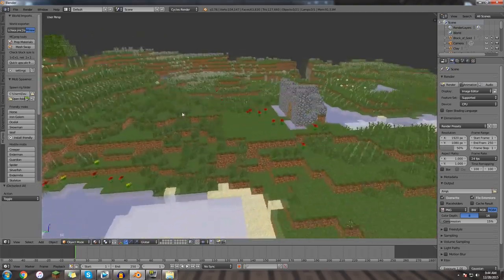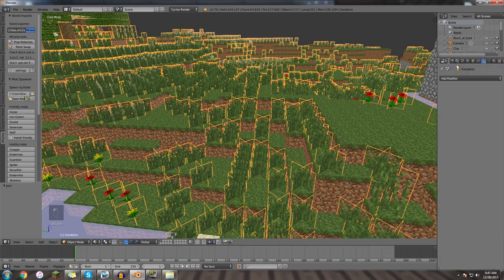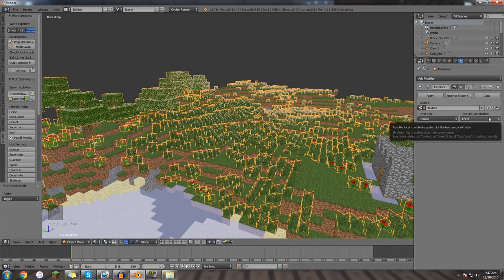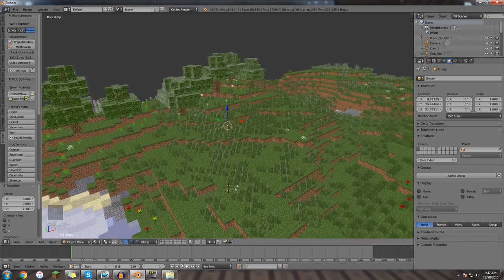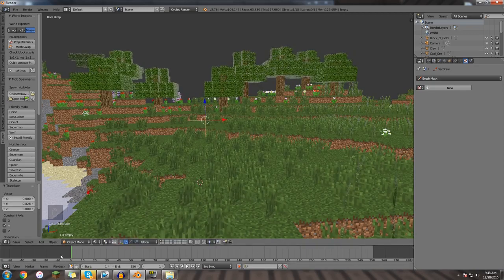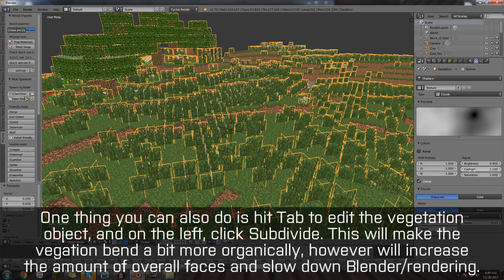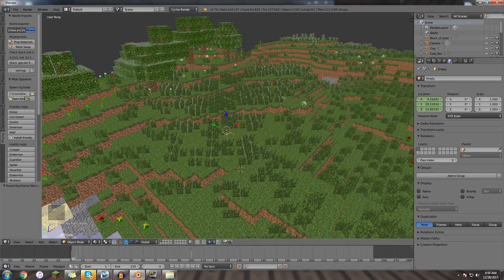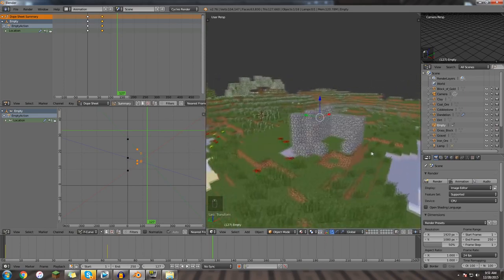Grass Wiggle - Minecraft Animation Tips #2 (Blender)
In this episode I'll show you how to make your grass and leaves wiggle, jiggle, and blow in the wind using Blender's Displacement modifier!